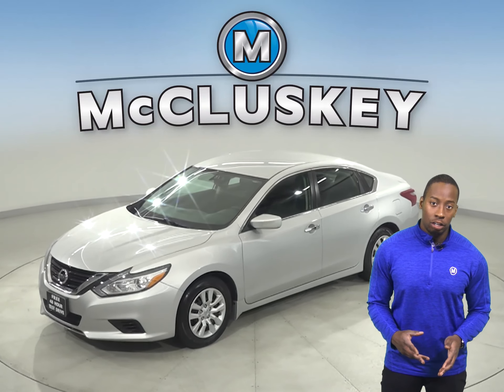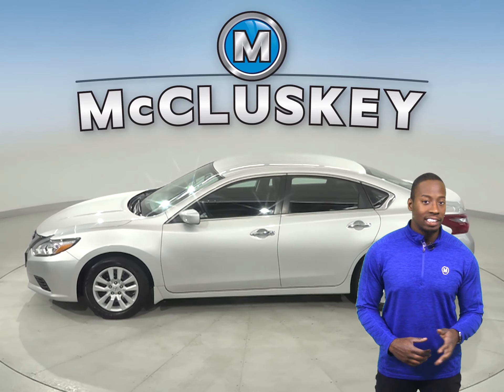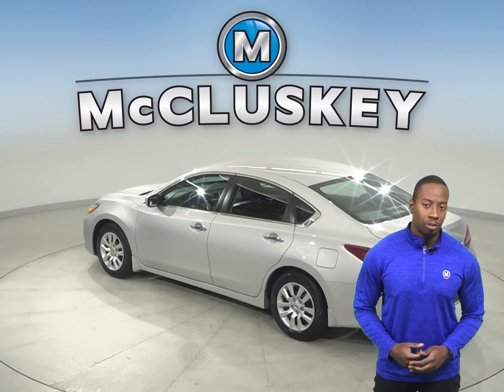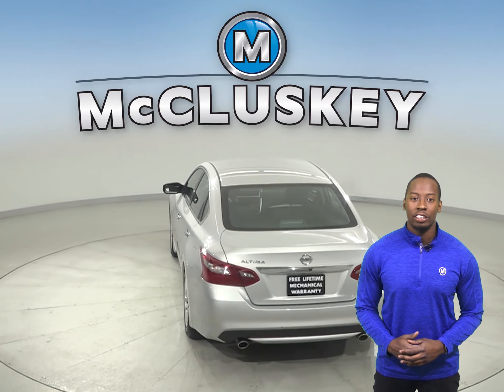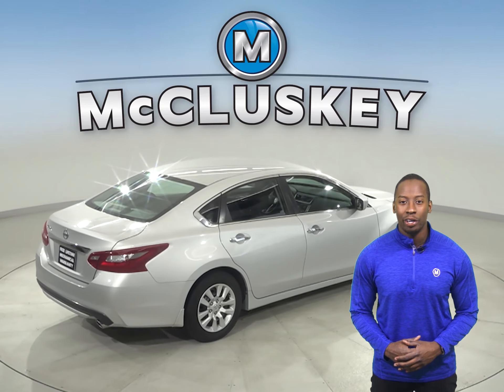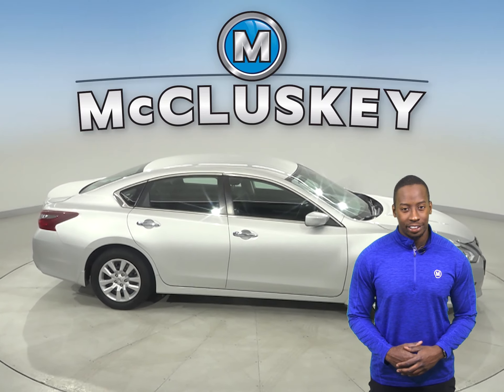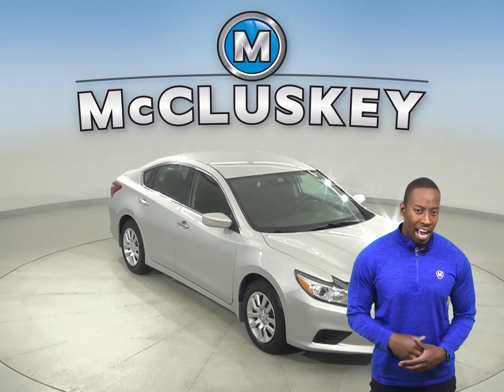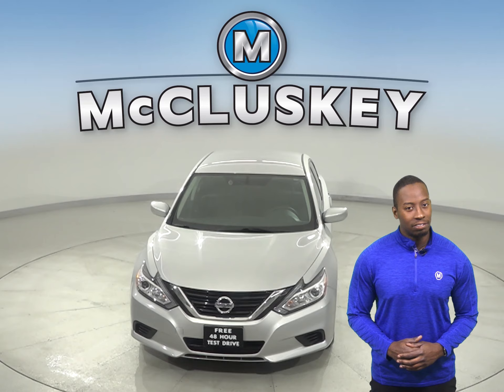A19801RT Used 2018 Nissan Altima Silver Sedan Test Drive, Review, For Sale -